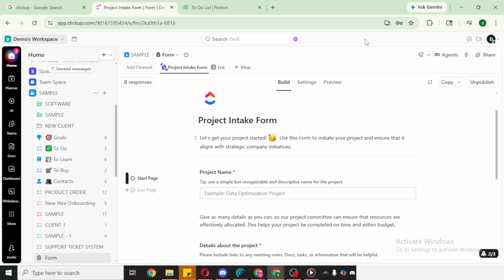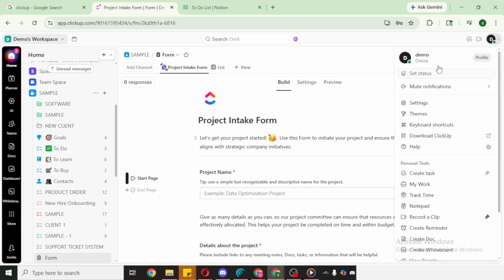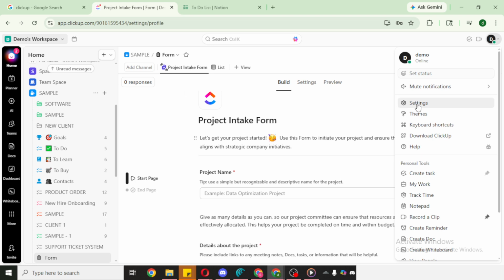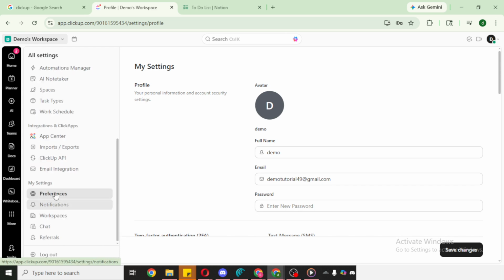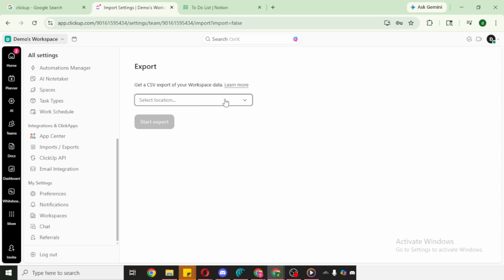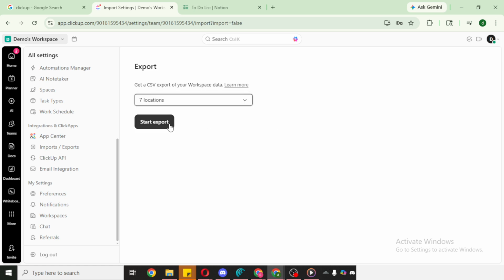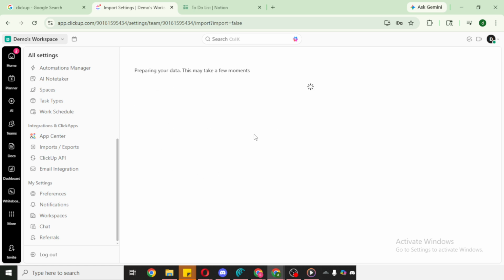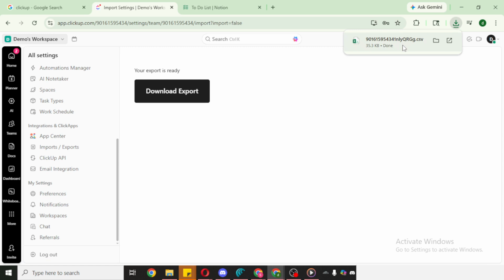How to back up ClickUp account (full guide 2026)